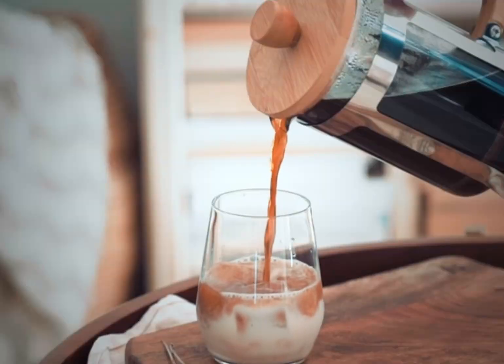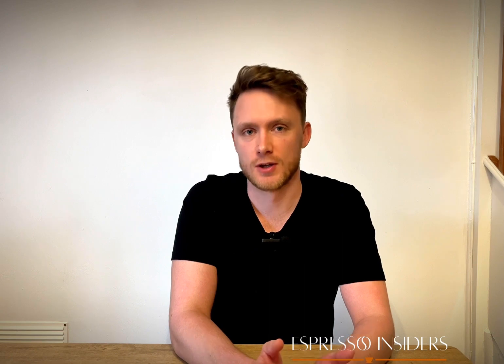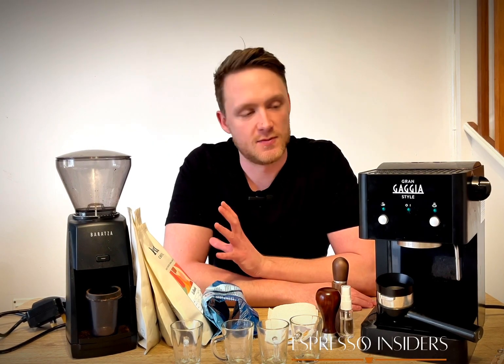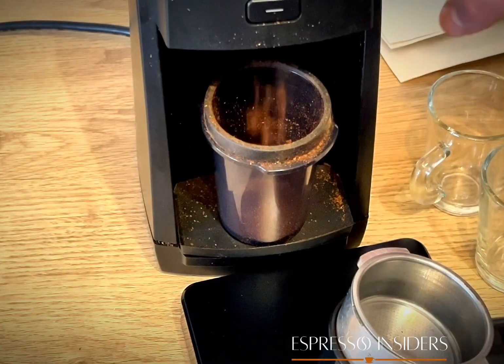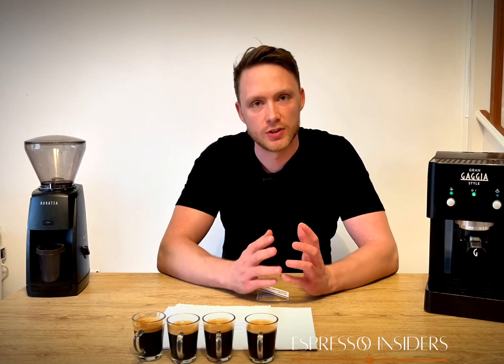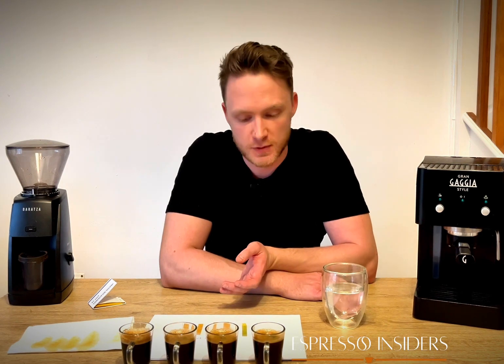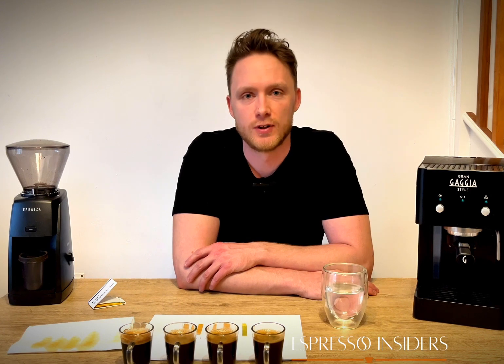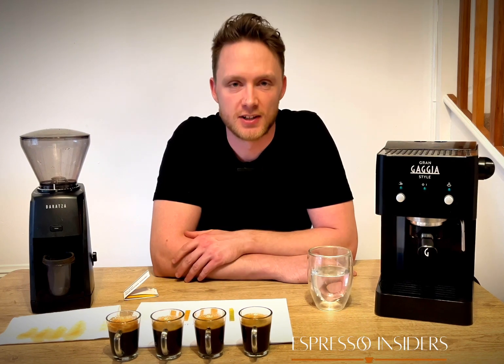Experiment: Comparing Coffee Acidity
As coffee drinkers become more health conscious, low acid coffee is becoming more and more popular.

Common issues from consuming highly acidic foods include heart burn, acid reflux and stomach cramps.

Coffee is actually quite an acidic drink, but you can reduce its acidity by adding milk or creamer, opting for dark roasted beans or opting for decaf.

Suffering from acid reflux doesn't mean you can't enjoy your daily cup of coffee!